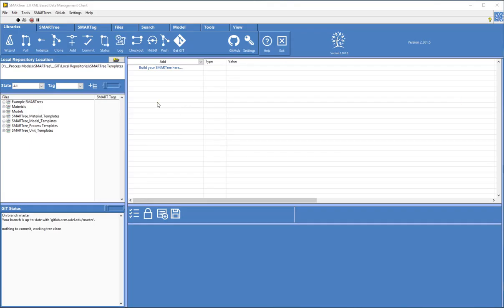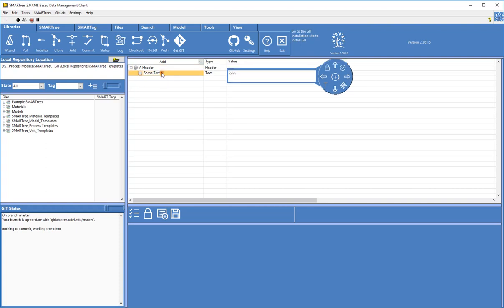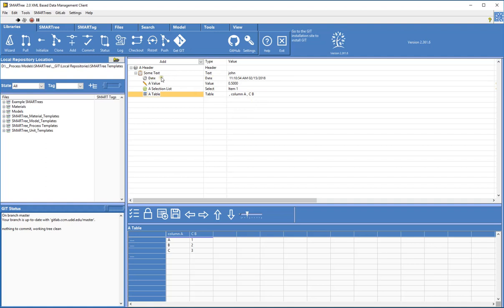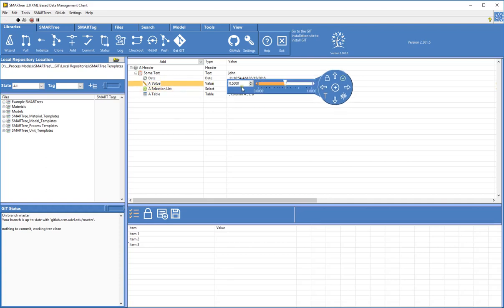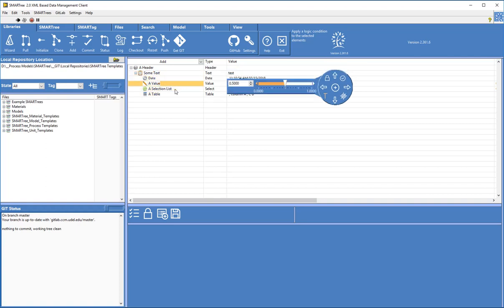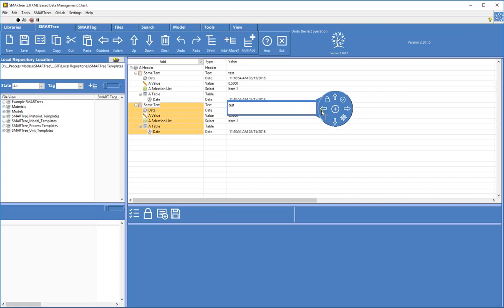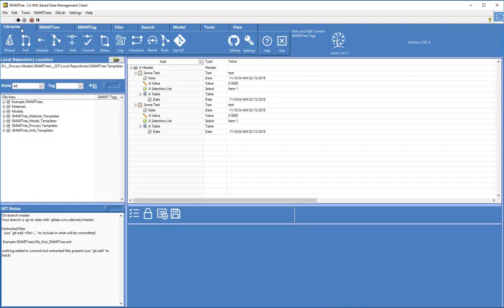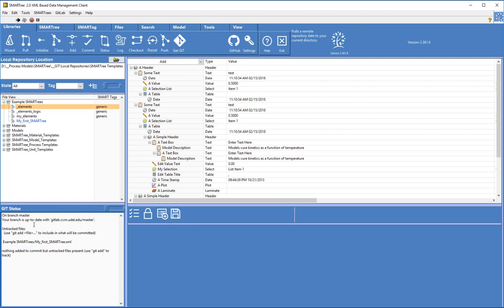SMARTree Software - Creating SMARTrees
This Tutorial shows users how to create and manipulate SMARTrees. Locking elements and applying logic is also shown as well as how snippet of trees can be used to create your own SMARTree